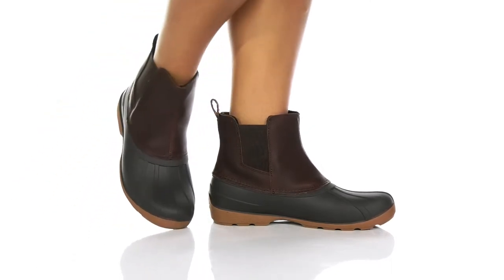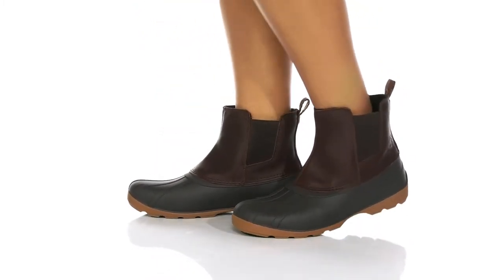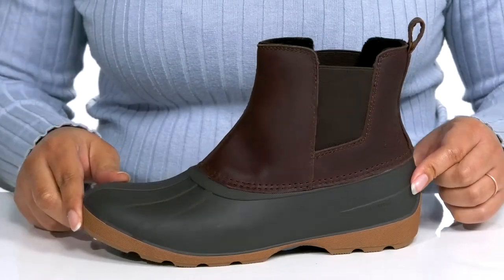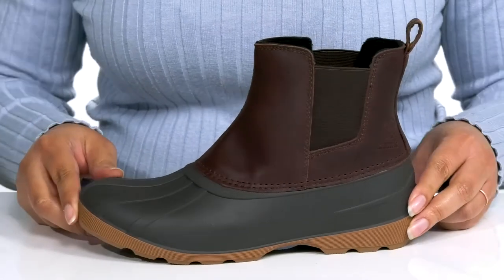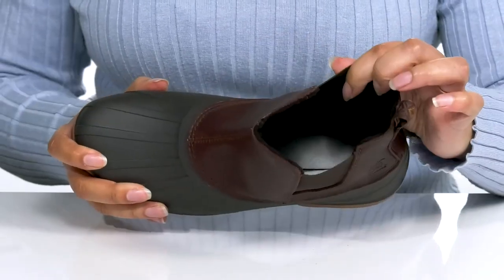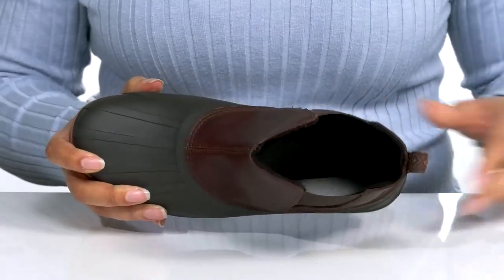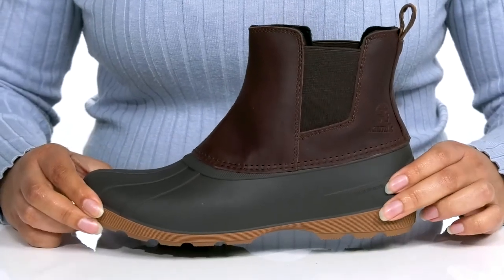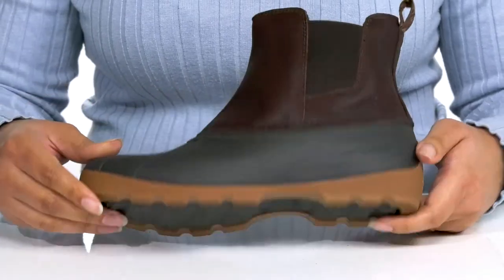Kamik Simona C SKU: 9536986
Kamik&reg; Simona C.
Leather upper.
Textile lining and insole.
Synthetic sole.
Imported.